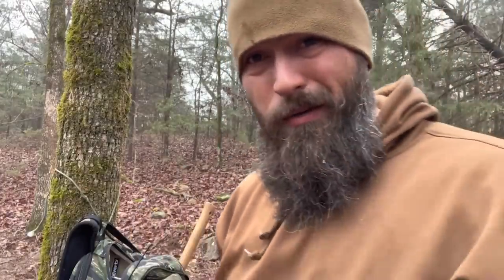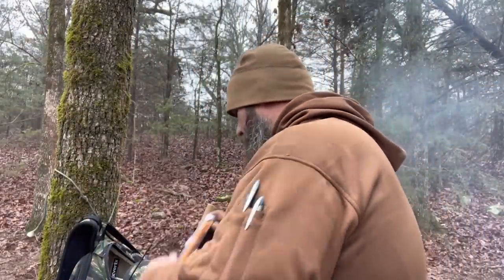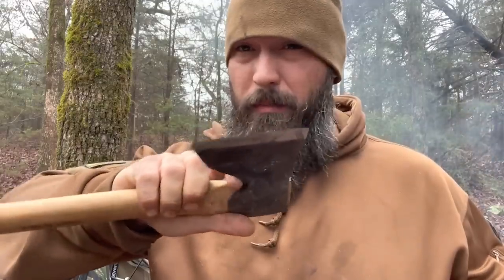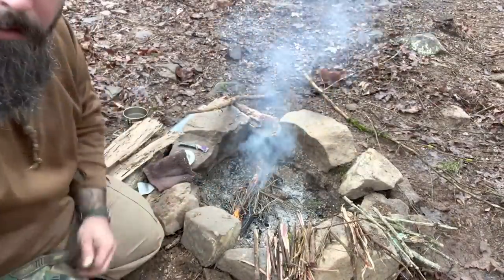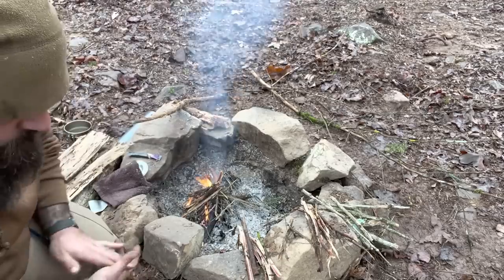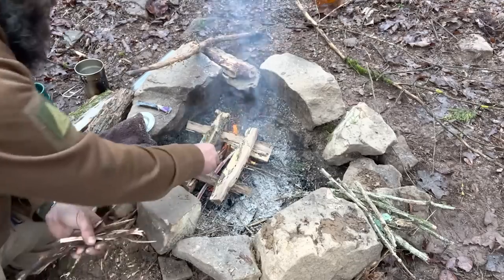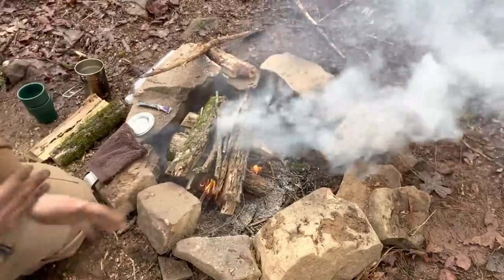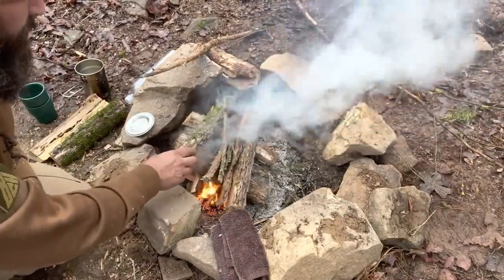How To Build a Fire with Wet Wood | Bear Independent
When it's time for your morning cup of coffee, no one wants to be told "there's no wood for a fire." Today, Bear is here to teach us how to build a fire when all the wood around is still wet from recent rain or even the morning dew.

SUBMIT YOUR EDC POCKET DUMP VIDEO